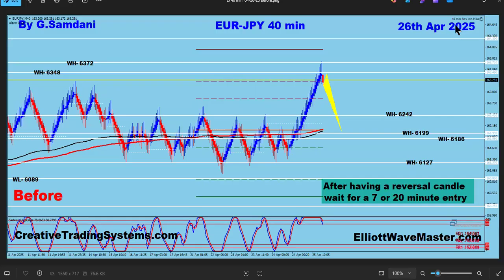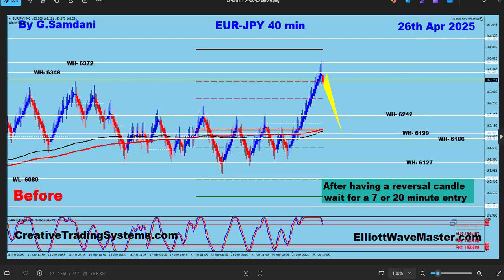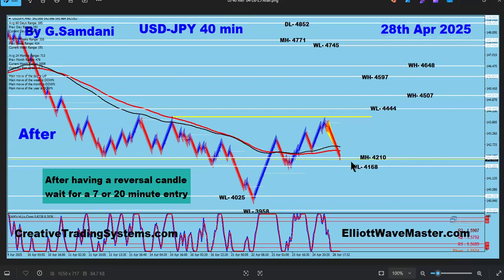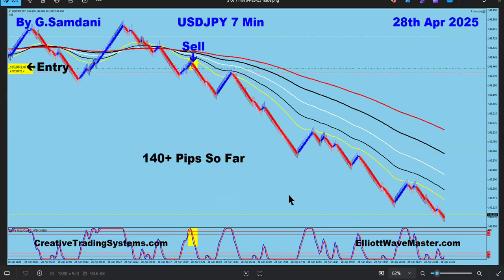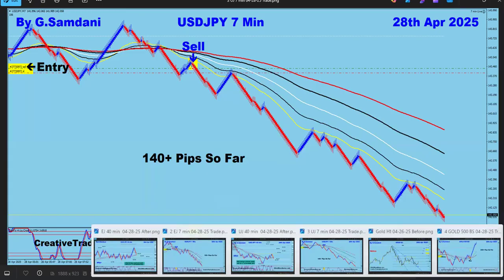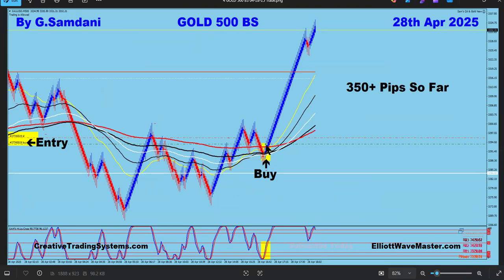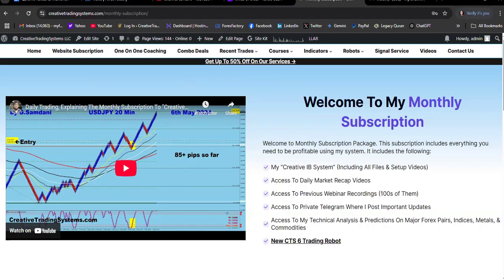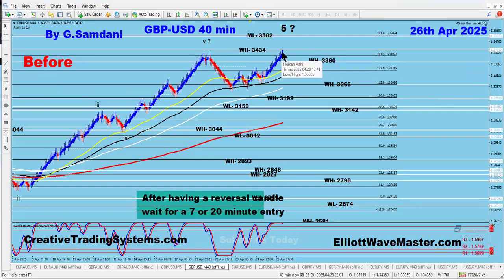Today's GOLD, EUR-JPY, and USD-JPY Trades Taken Using My CTS 6 Robot For 100s Of Pips. 04-28-25